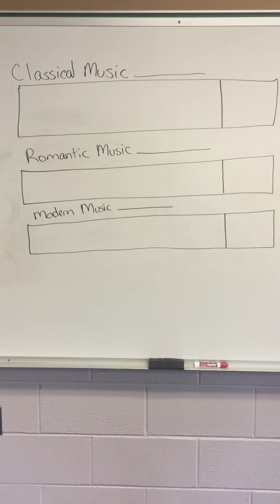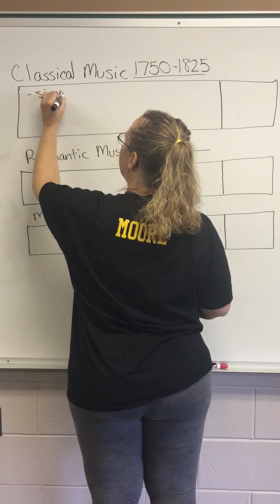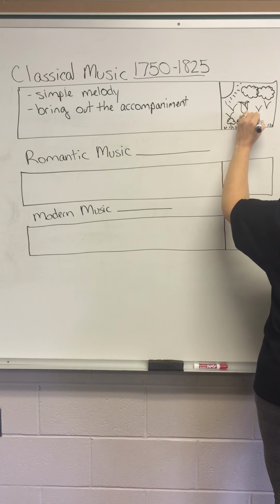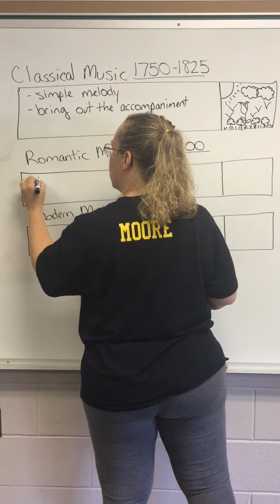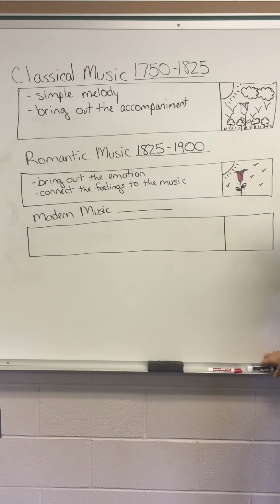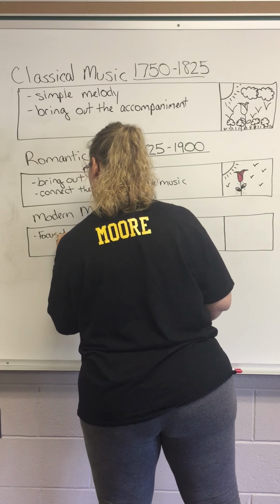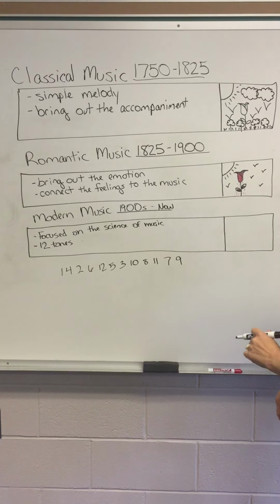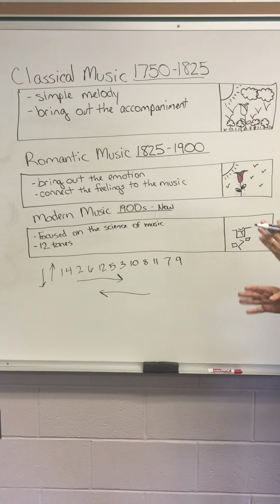Classical Styles of Music Part 2 of 2